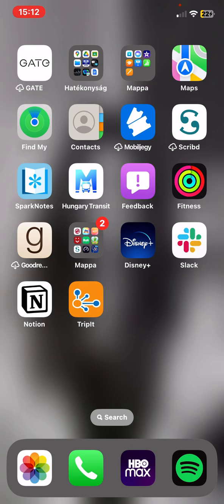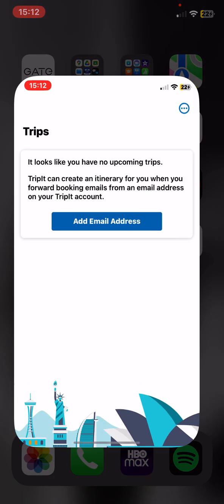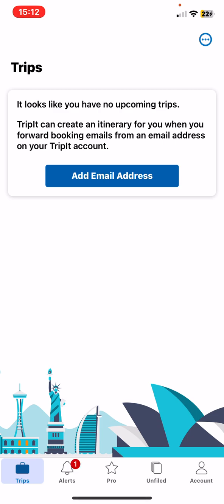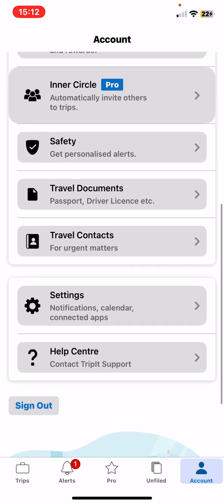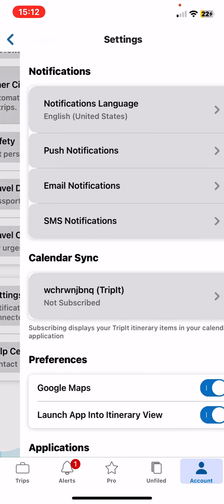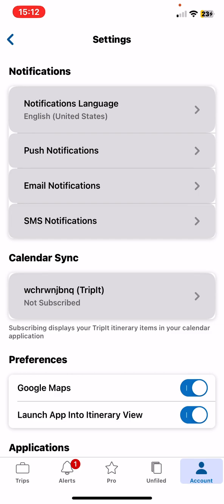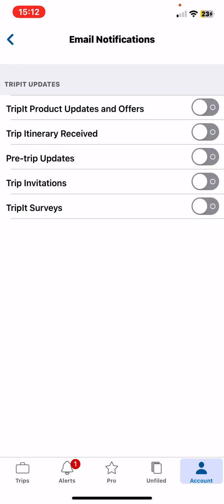How to enable email notifications in TripIt?